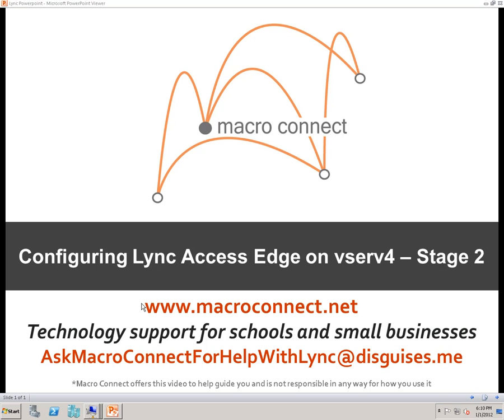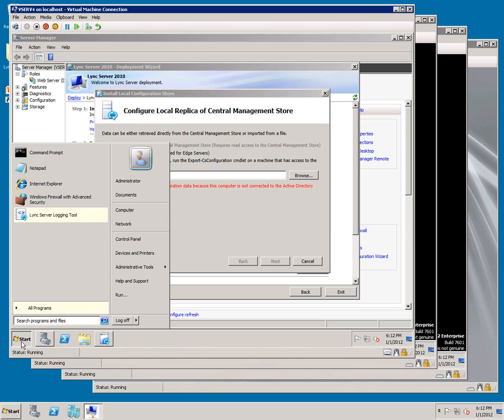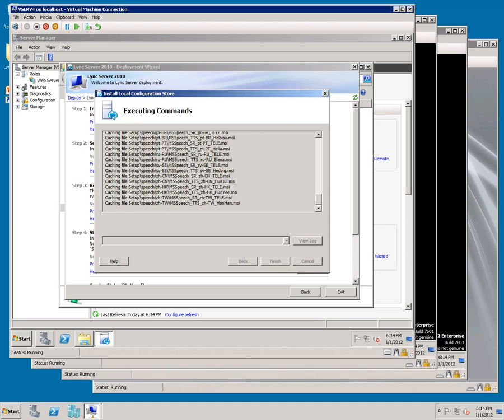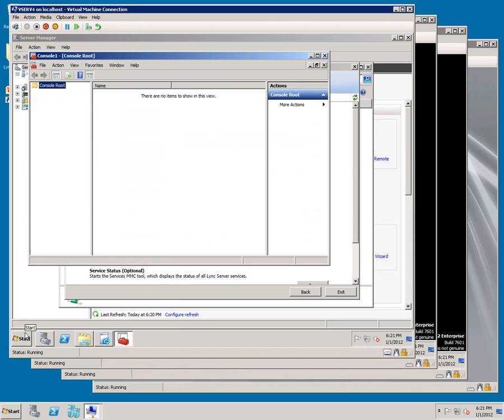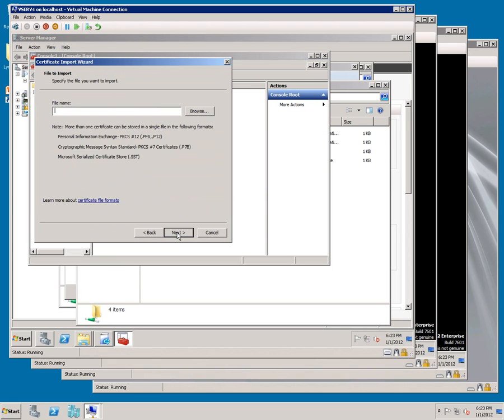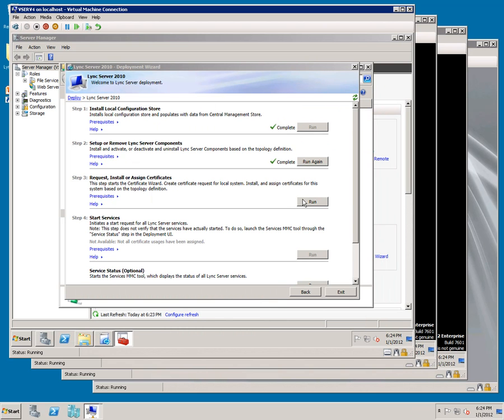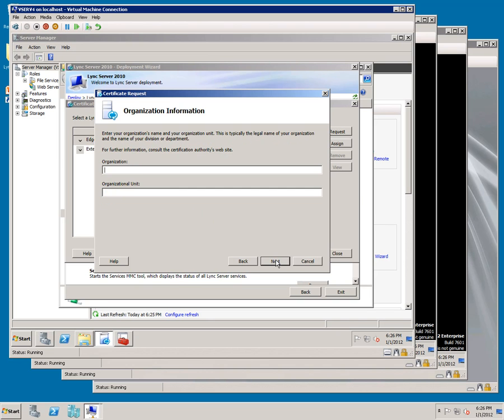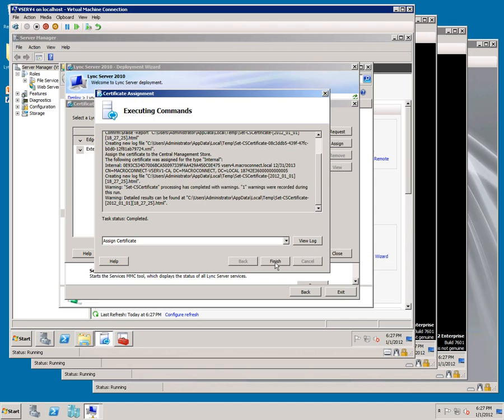Configuring Lync Access Edge on vserv4 Stage 2